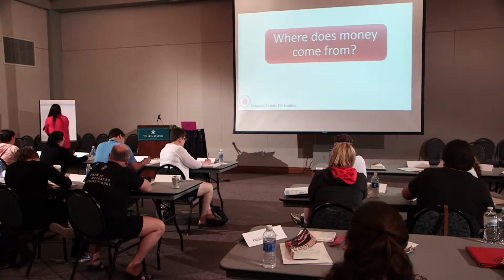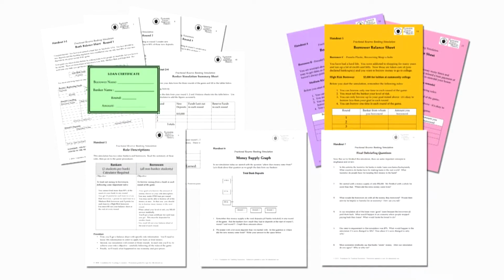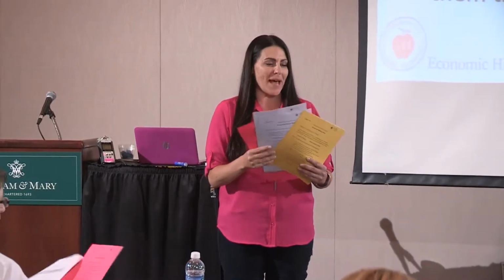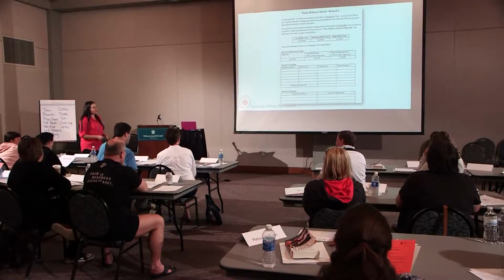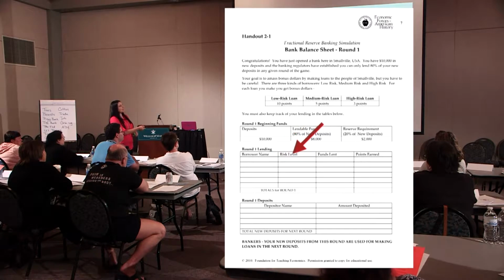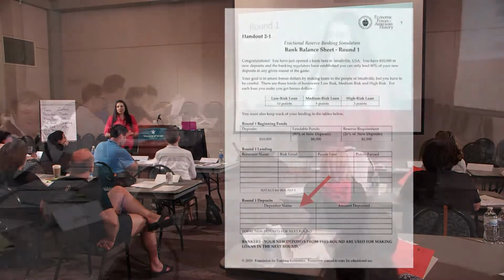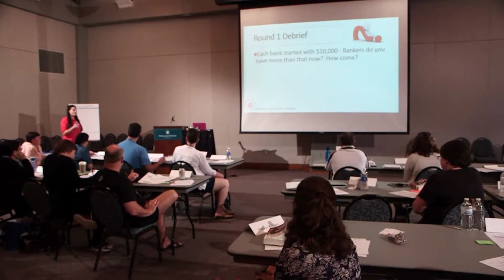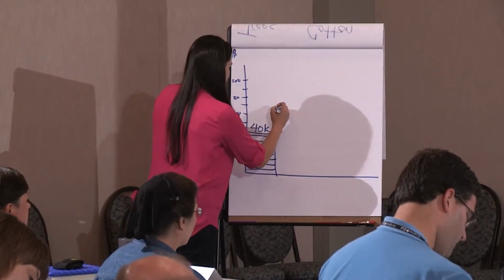Show Me the Money! A Fractional Reserve Banking Simulation